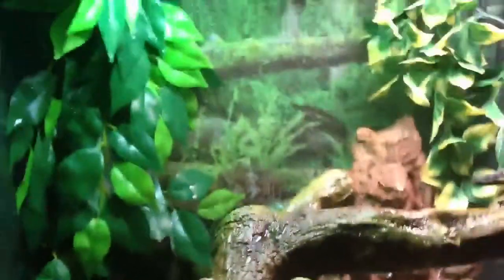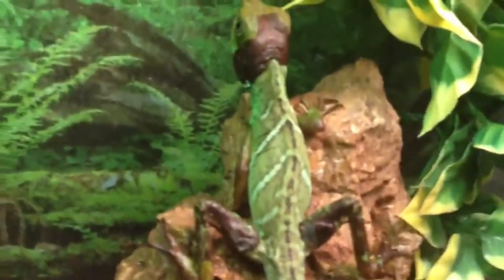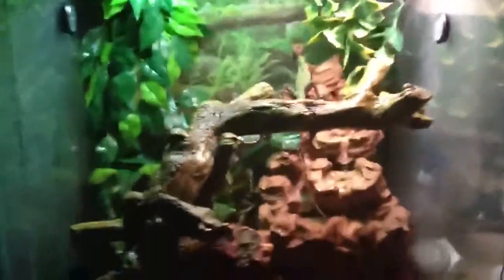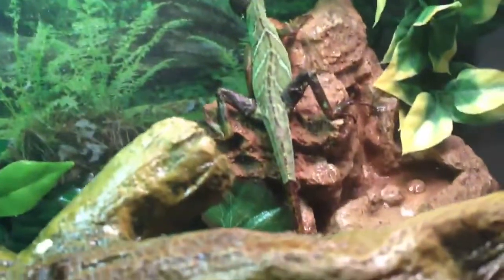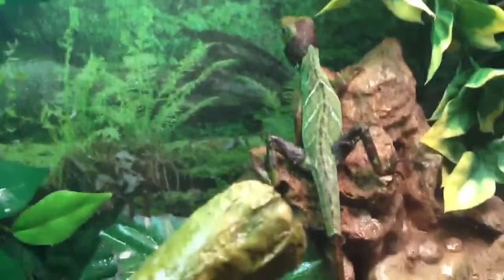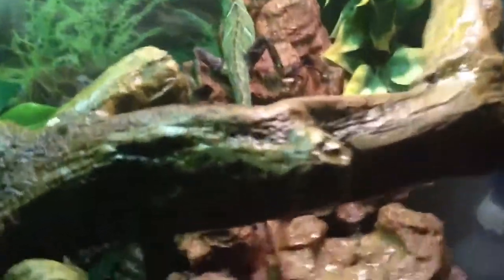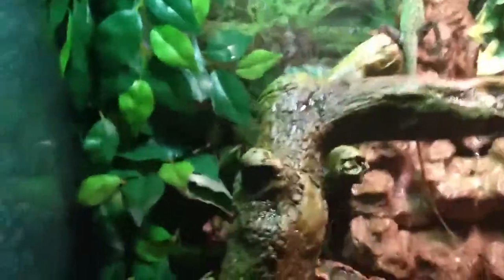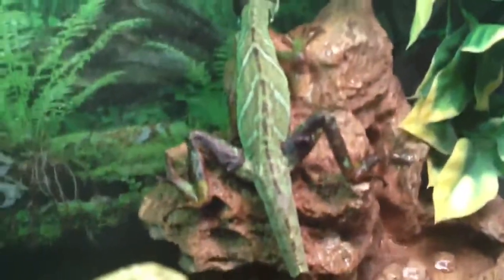Contest Entry For Leo My Gecko And Davids Fine Gecko